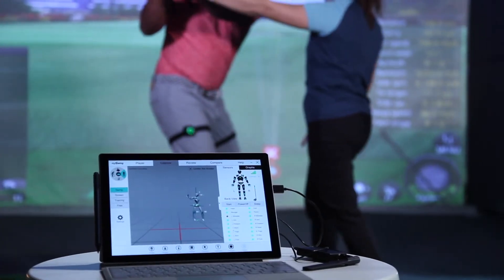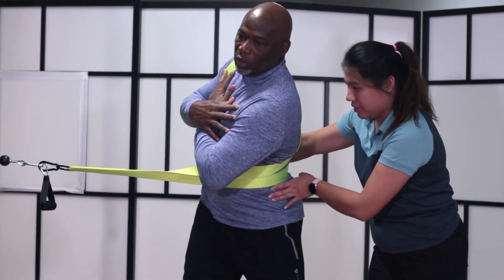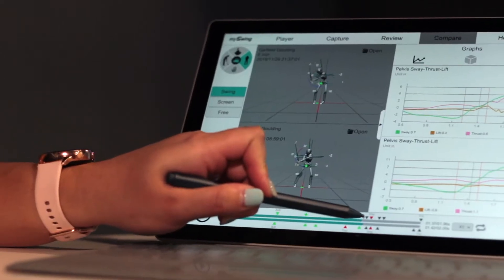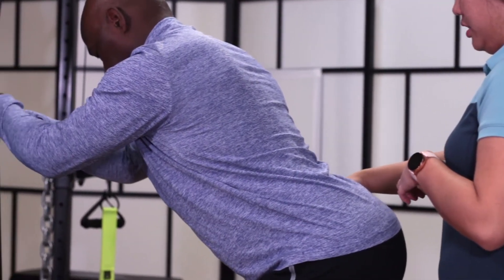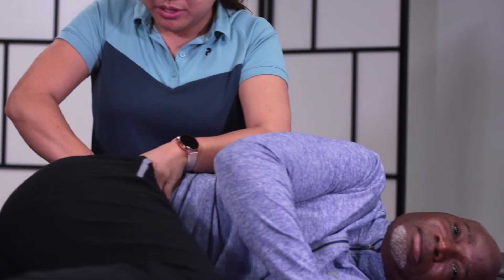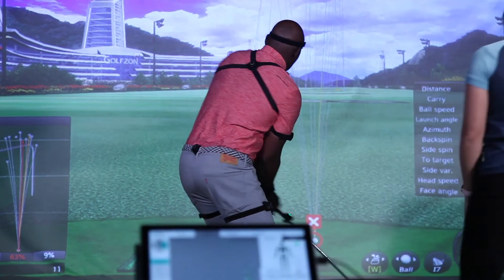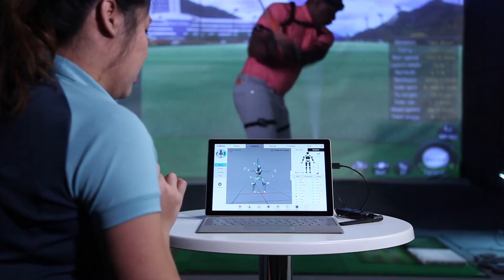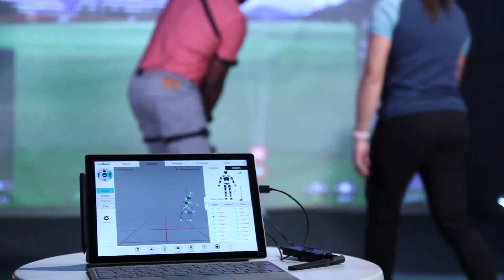Welcome to Swing Lab Performance & Therapy - Our Biomechanics Assessment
We utilize a scientific approach in better understanding your body-swing connection, to truly understand the efficiency of your golf swing by measurable data to help improve performance and prevent injuries. Here's a video on what you will go through when you come in for the 3D Biomechanics Assessment!

We will go through a comprehensive swing analysis with 3D motion capture to find how we can improve your body to help improve your movement pattern for the golf swing!